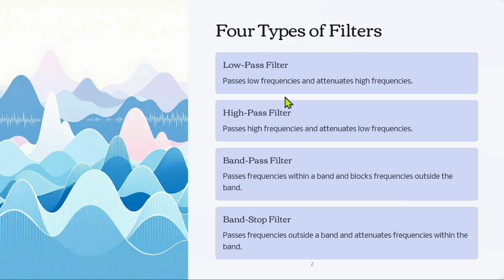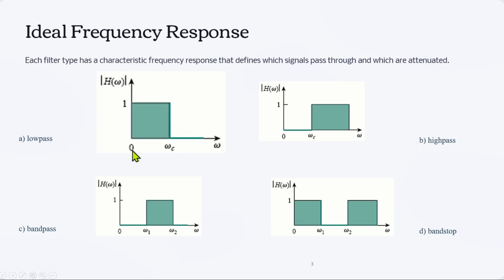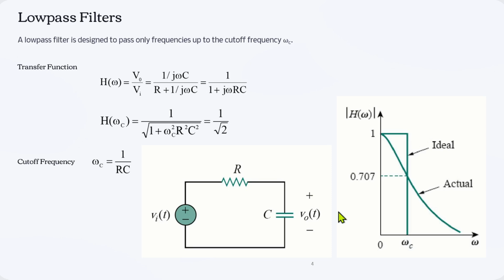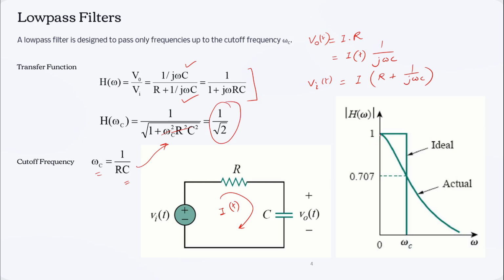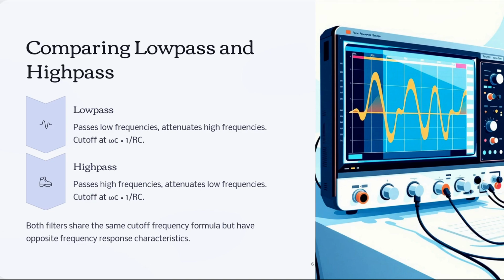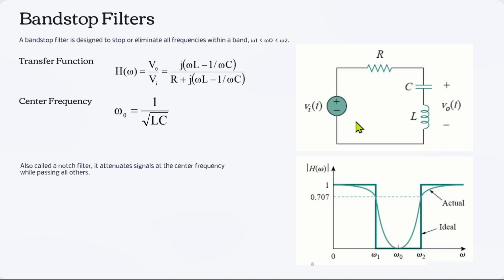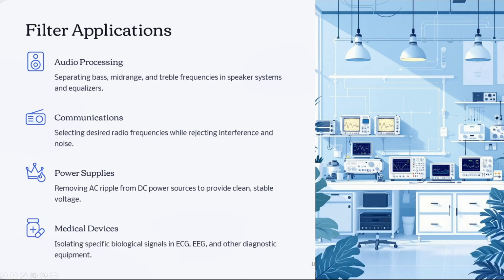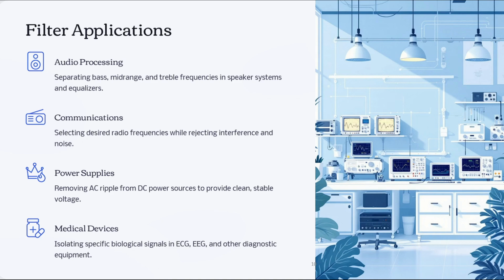Passive Filters Explained ⚡ LPF, HPF, BPF, BRF + Real-World Examples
In this lesson, we demystify passive filters — the building blocks that shape signals in audio, radio, power supplies, and sensor circuits. We cover:

0:00 Introduction and walkthrough
3:35 Ideal filter characteristics vs real filter trade-offs (roll-off, ripple, bandwidth)
5:55 Low-Pass Filter (LPF) — principle, ideal vs real, practical examples
9:25 High-Pass Filter (HPF) — behavior, cutoff, and where you meet it in devices
12:22 Band-Pass Filter (BPF) — design idea and use in communications
14:33 Band-Reject / Notch Filter (BRF) — removing unwanted frequencies (e.g., 50/60 Hz hum)
17:50 Clear real-time examples to connect theory with practice

What you’ll get:
Intuition for when to use each filter type
Frequency-response understanding (cutoff, center freq, bandwidth)
Practical examples you encounter every day (audio crossovers, EMI suppression, sensor anti-aliasing)
A short summary and take-away checklist for lab and design

ECE/EE students, hobbyists, lab instructors, and anyone who wants to go beyond formulas and see how filters behave in the real world.

_ (add your actual AC playlist link if different)